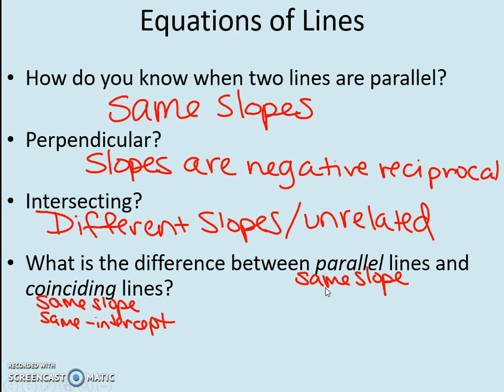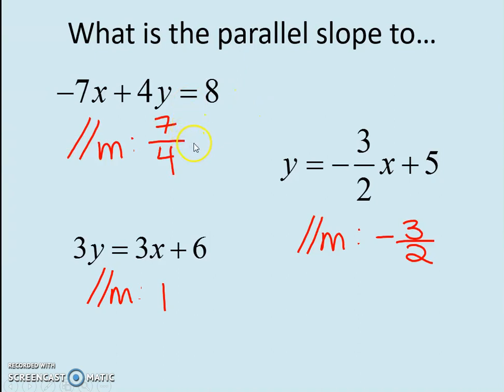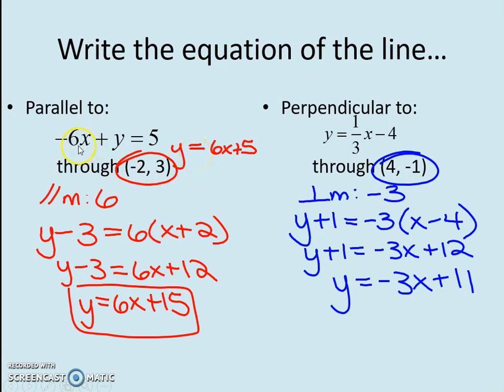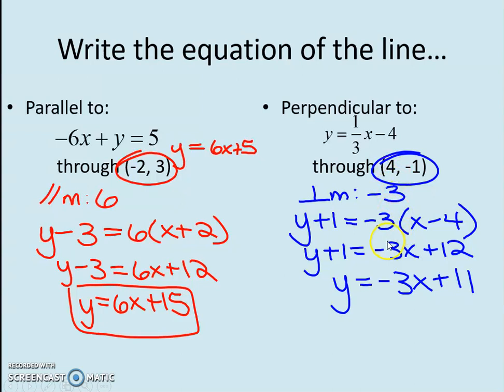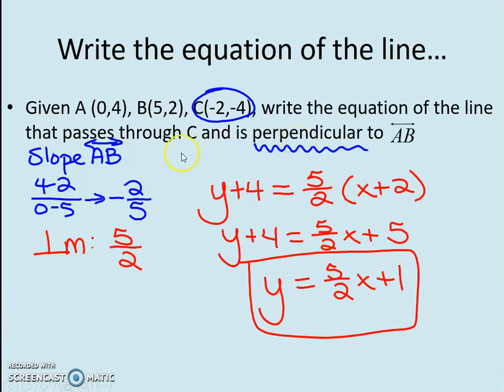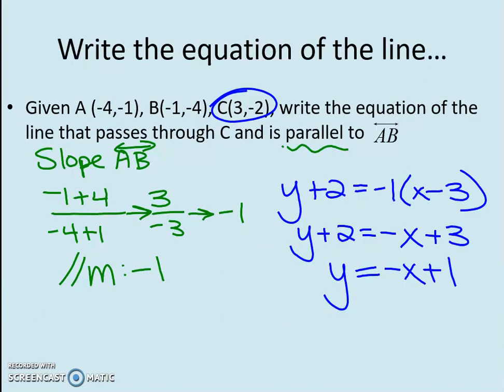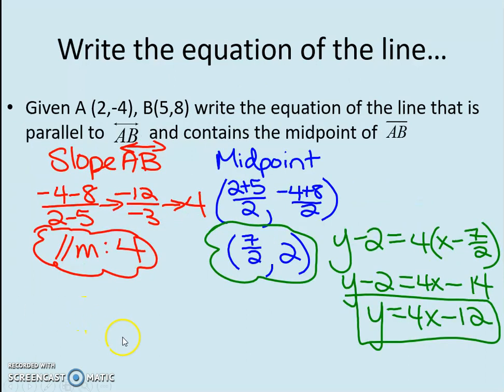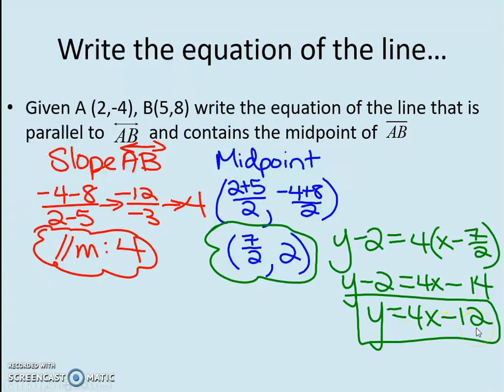Unit 3 Equation of a line